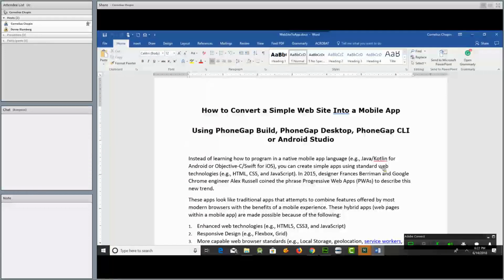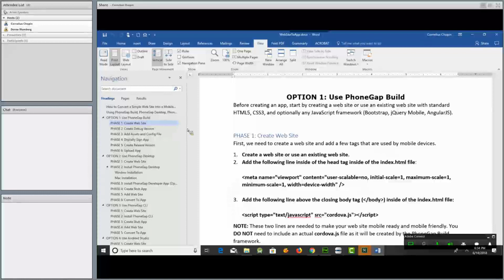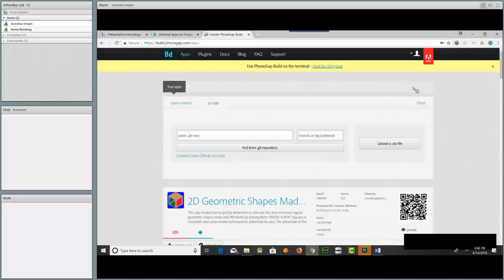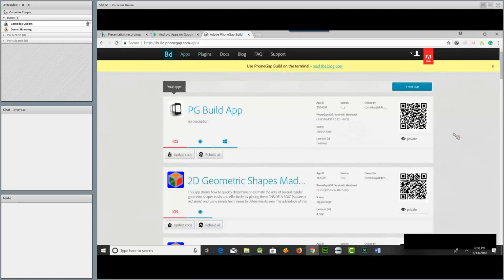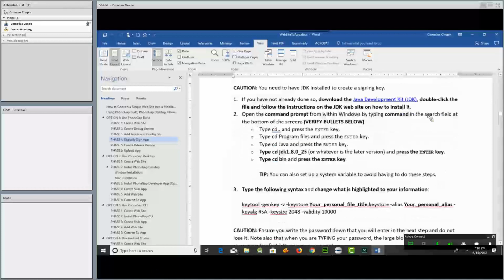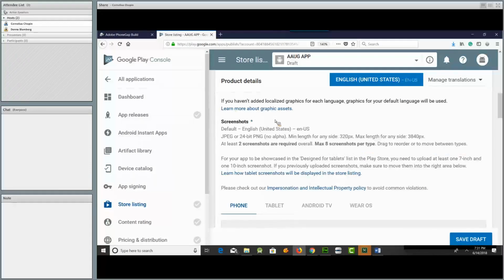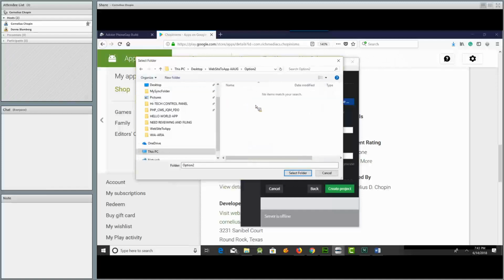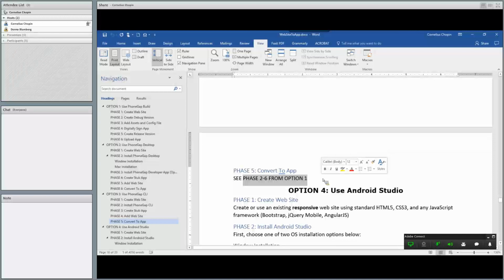Convert web site to app with Adobe Phonegap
DescriptionInstead of learning how to program in a native mobile app language (e.g., Java for Android or Swift for iOS), you can create simple apps using standard web technologies (HTML, CSS, and Javascript). In 2015, designer Frances Berriman and Google Chrome engineer Alex Russell coined the phrase Progressive Web Apps (PWAs) to describe this new trend.

In this June 2018 presentation we will discuss several ways of how to convert a traditional website into a mobile app using Phonegap Build.